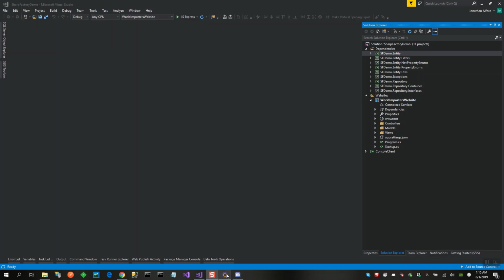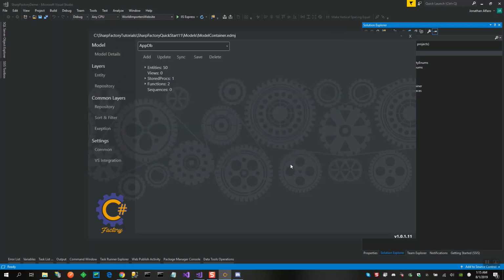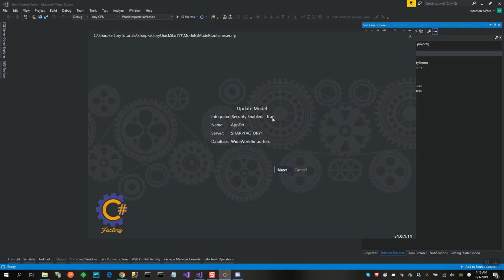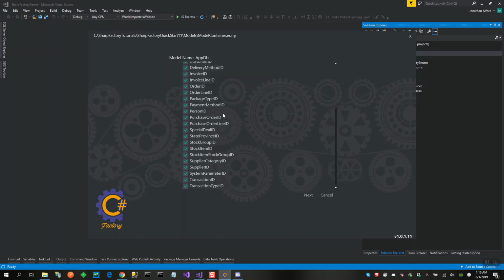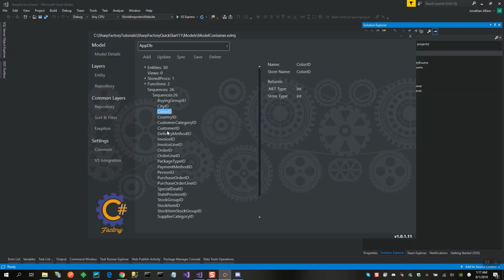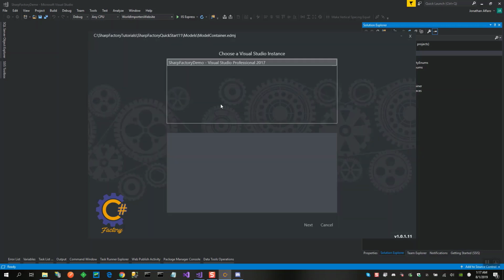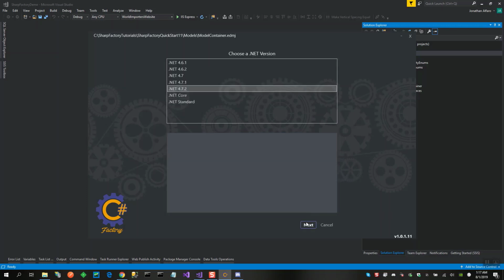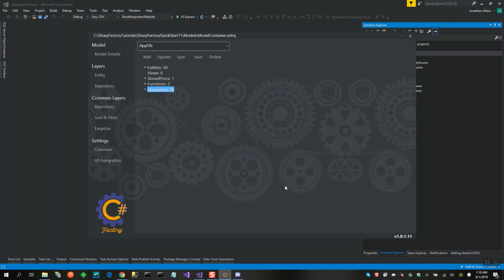Quick Start 11 - Updating The Model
In this video we show how to update an existing model using the Sharp Factory Code Generator application.